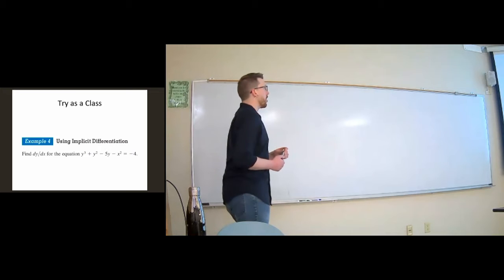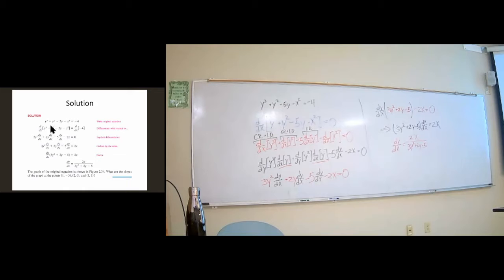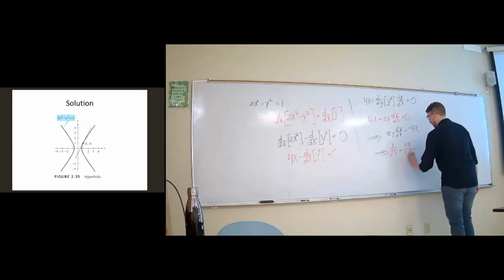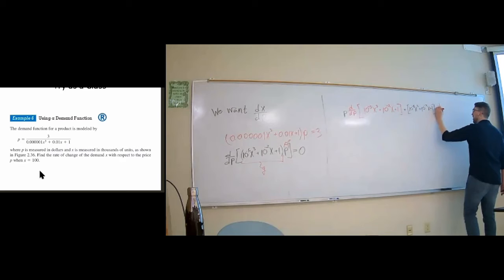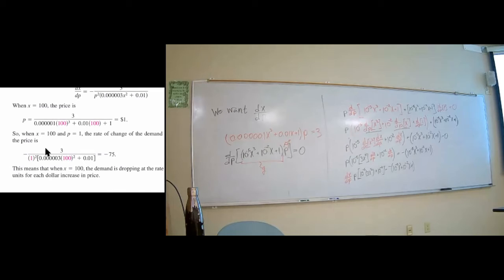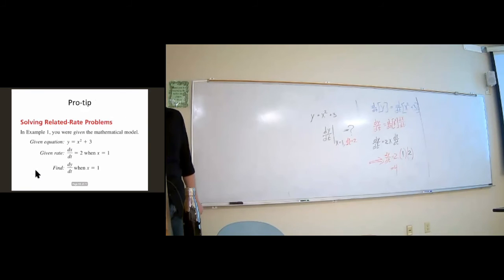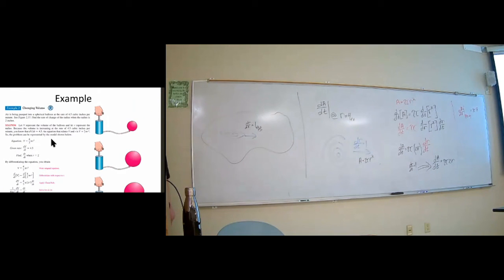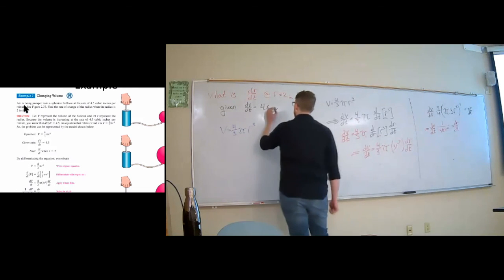Jun 28 - MW - Lecture 8.2